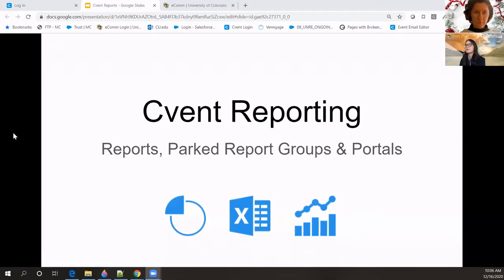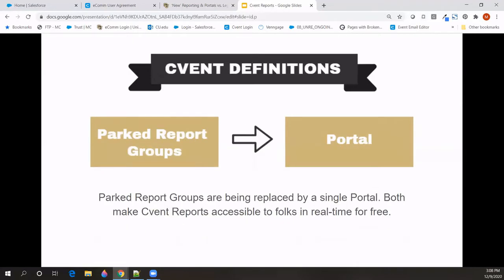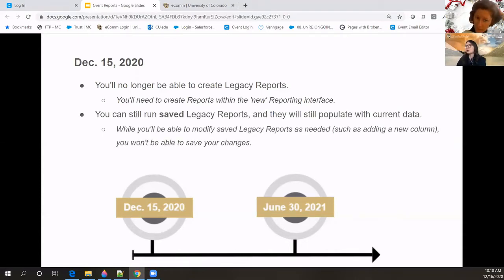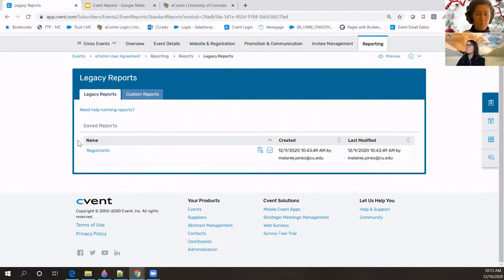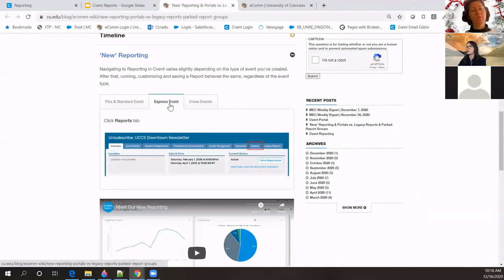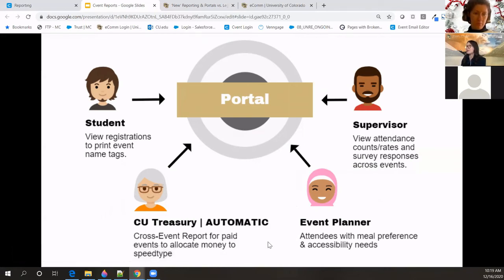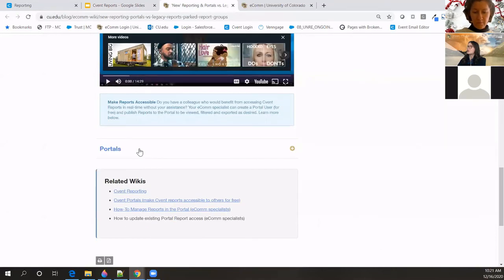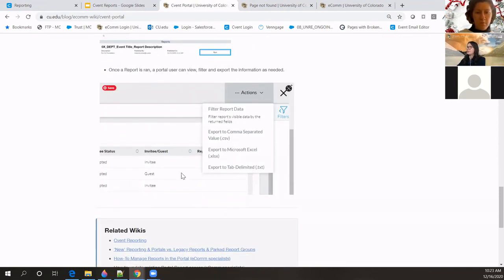eComm | Cvent Reporting